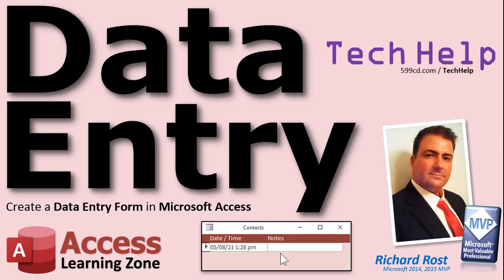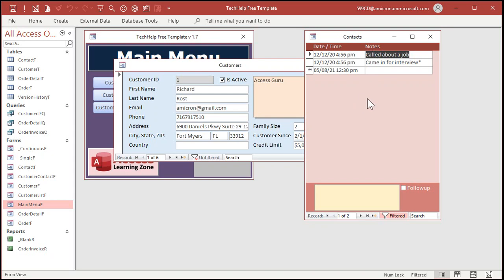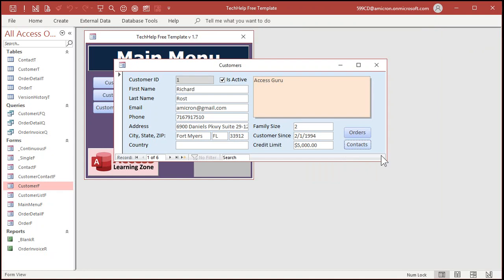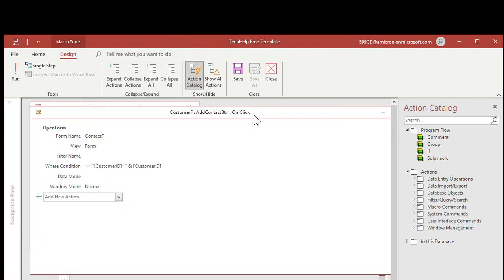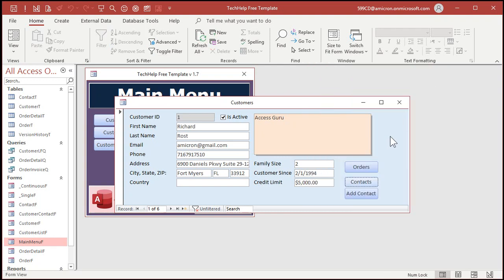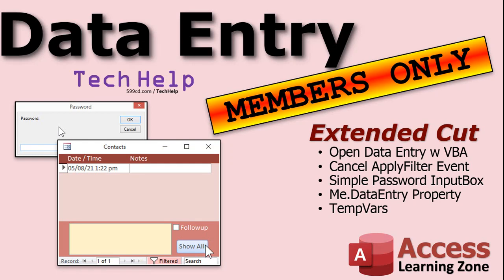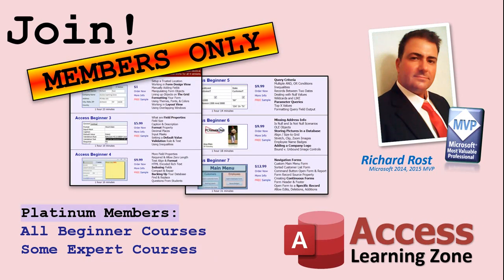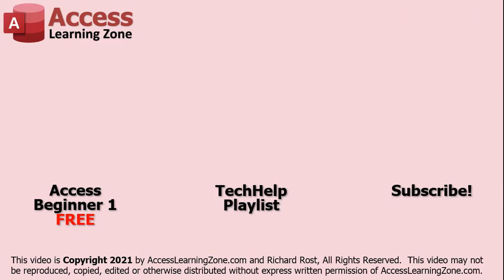Create a Data Entry Form in Microsoft Access OR Open an Existing Form in Data Entry Mode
In this video, I'm going to to teach you what a Data Entry Form is. You'll see how to take an existing form and make it a Data Entry Form. I'll also show you how to create two separate buttons to open a form normally, or in Data Entry mode.

Billie from Winnipeg, Manitoba (a Gold Member) asks: is there a way that I can have my secretary click a button and just start entering in new contacts for a customer? I don't really want her seeing the entire contact history, just log new calls and messages. Thanks!

BONUS FOR MEMBERS:
Silver Members and up get access to an Extended Cut of this video. Members will learn how to open a form in Data Entry mode using VBA, and will also see how to password protect the "show previous contacts" button, and switch Data Entry mode OFF with one click.